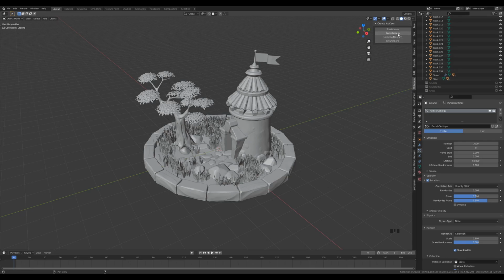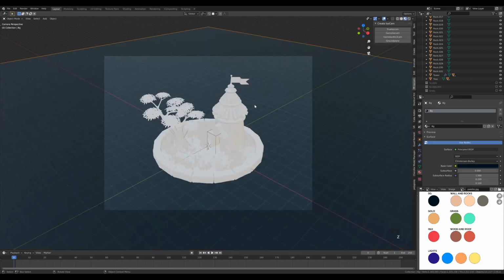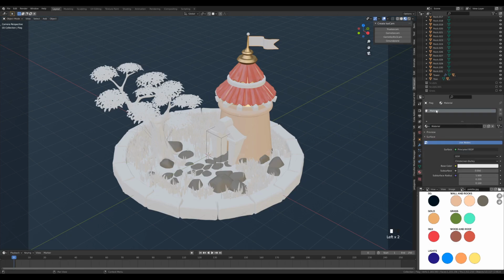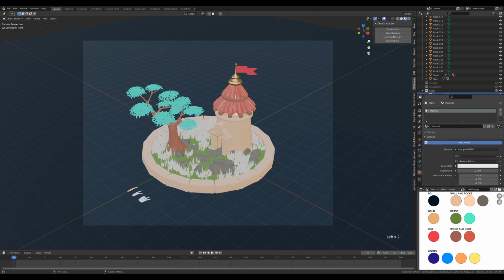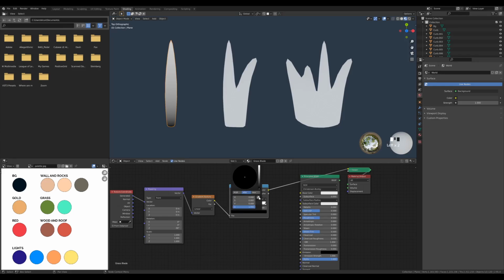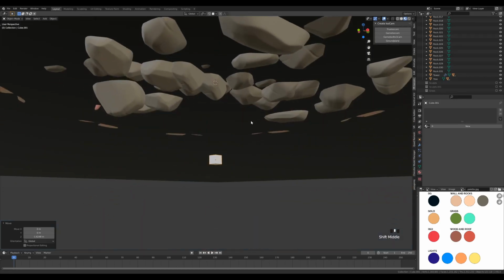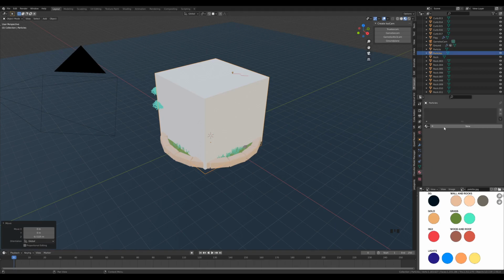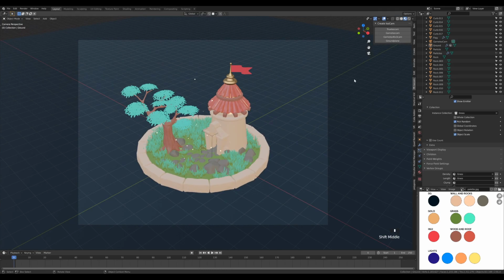05--10 Materials and Particles Polygon Runway